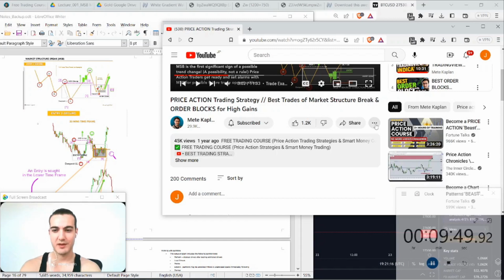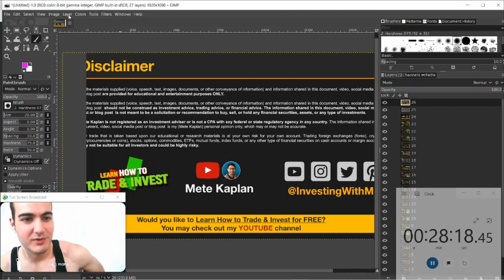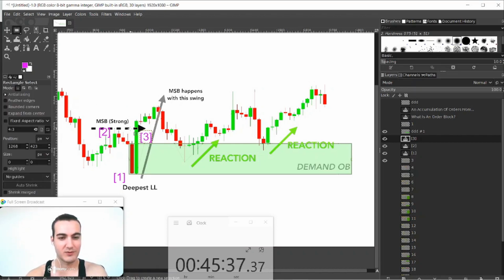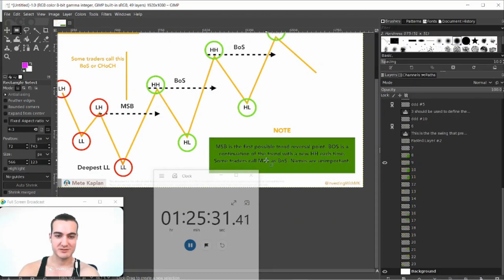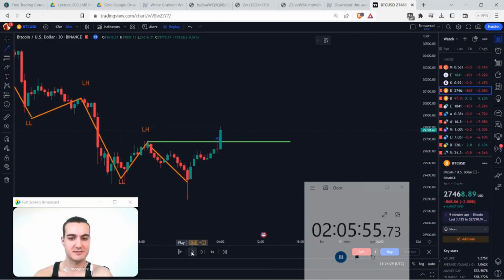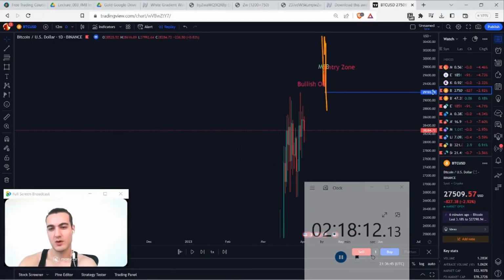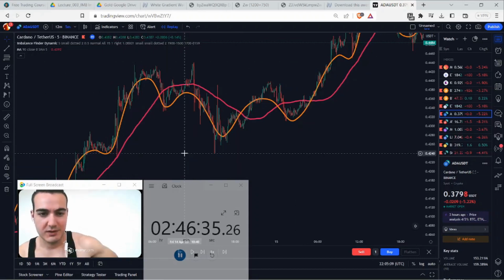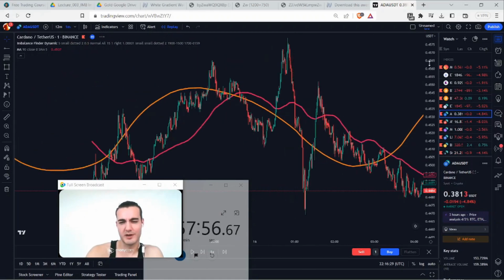Ep. 1 (Hours 0 - 4) Topic: Identifying Order Blocks